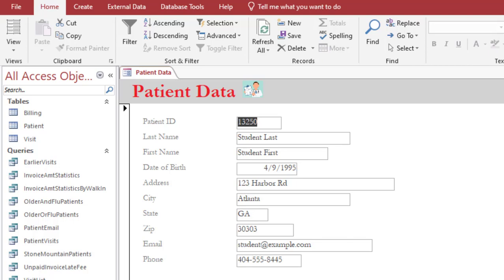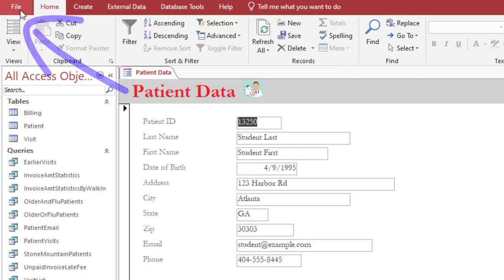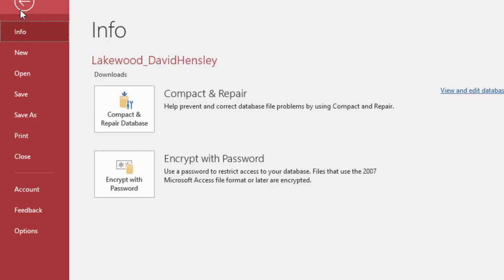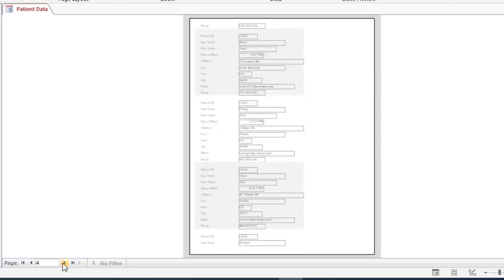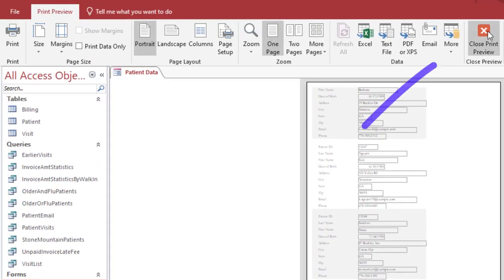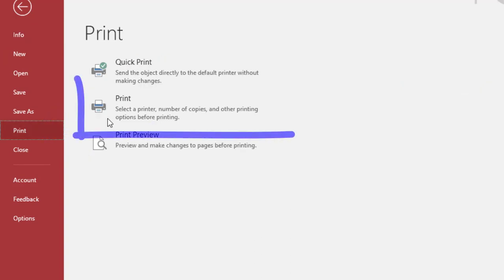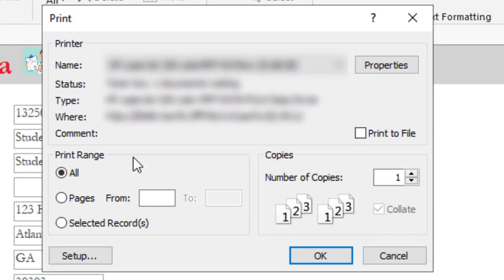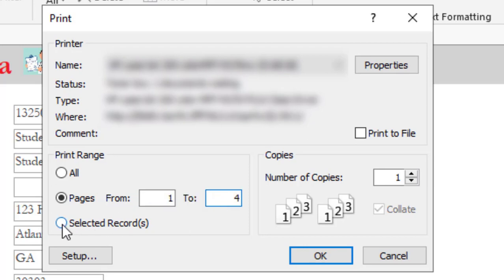Microsoft Access: Previewing and Printing Selected Form Records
This tutorial demonstrates how to preview and print selected form records in Microsoft Access. Learn how to filter records, utilize the print preview option, and print only the specific data you need, enabling you to create clear and customized outputs from your database.